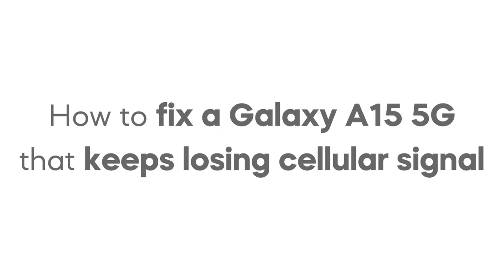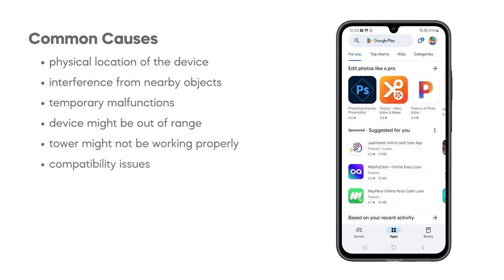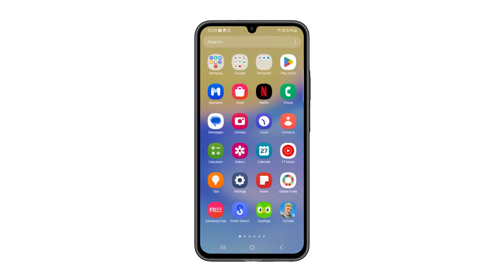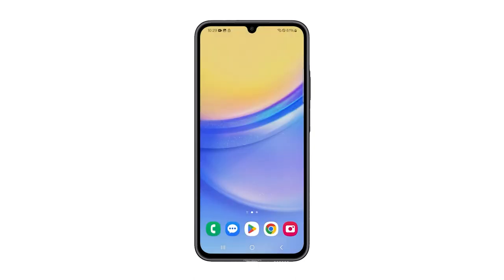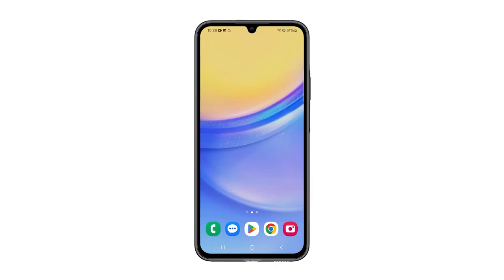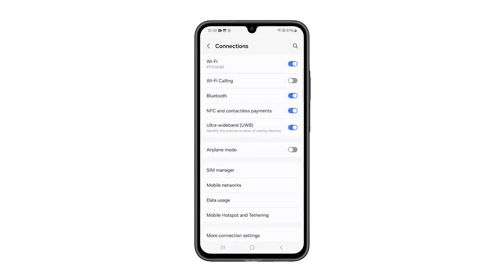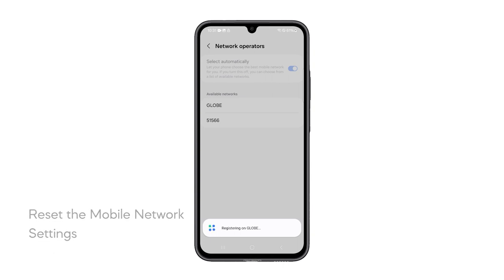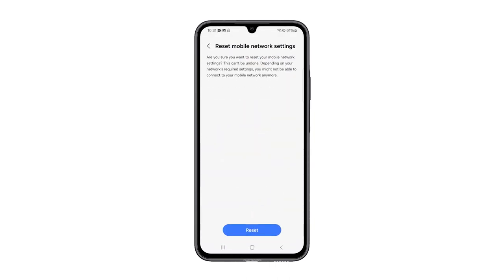[SOLVED] Samsung Galaxy A15 5G Keeps Losing Cellular Signal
A Samsung Galaxy A15 5G might start losing cellular signal due to various reasons. It could be due to the physical location of the device or interference from nearby objects, which can weaken or disrupt the signal.
Temporary malfunctions in the device or the network can also cause signal loss.
The device might be out of range of the 5G network, or the closest 5G tower might not be working properly.
Lastly, compatibility issues between the device and the network could also lead to signal loss.

CHAPTERS
0:00 Intro & Possible Causes
0:35 First solution: Reset the SIM card.
1:11 Second solution: Reinsert the SIM card.
1:36 Third solution: Select your Network Provider Manually.
2:18 Fourth solution: Reset the mobile network settings.
3:02 Subscribe